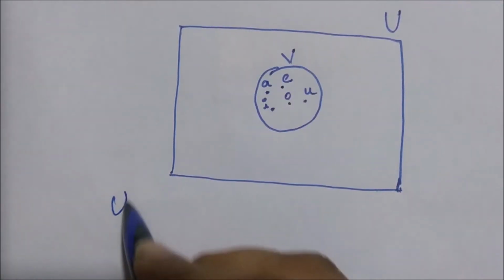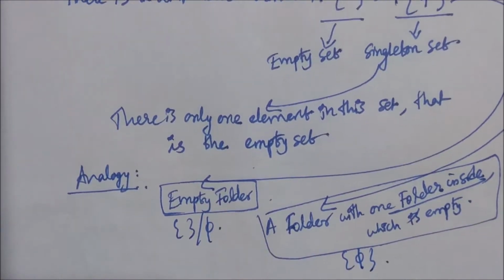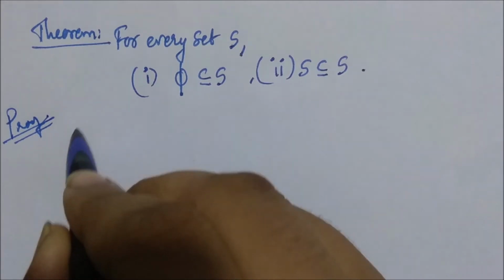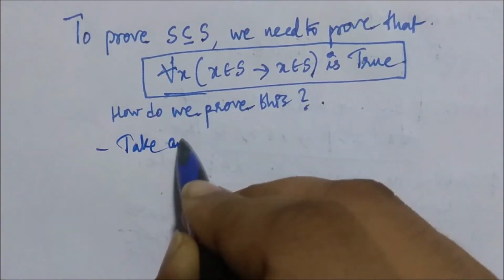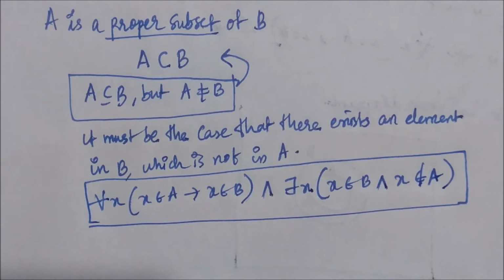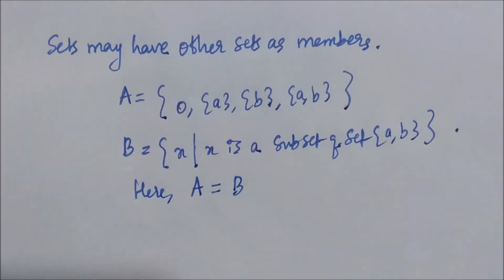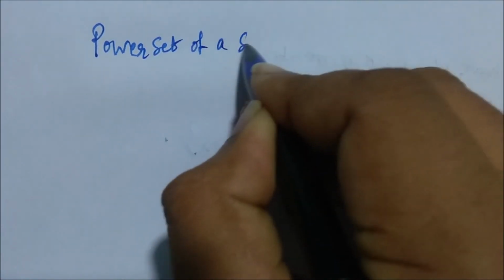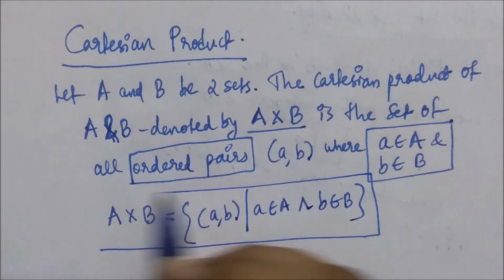Set theory - part 2 | Venn diagram | Power set | Discrete Mathematics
How to represent a set using Venn diagram and what are the concepts of a subset, a power set, a proper subset and Cartesian product is explained in this video.